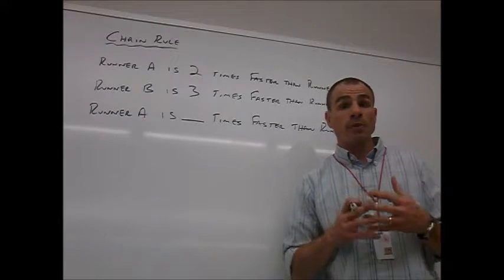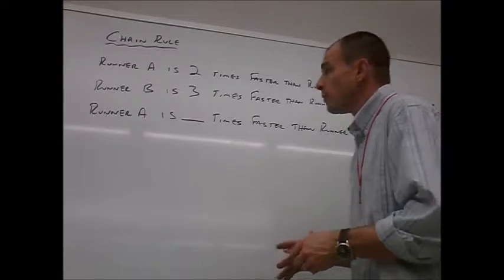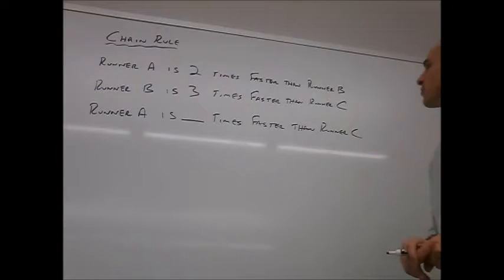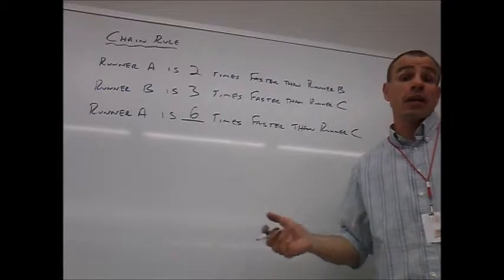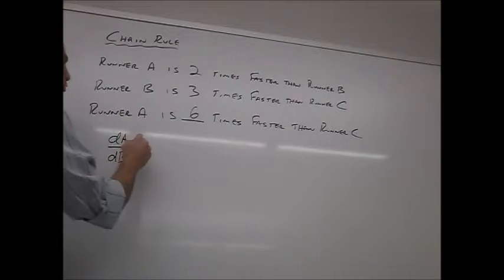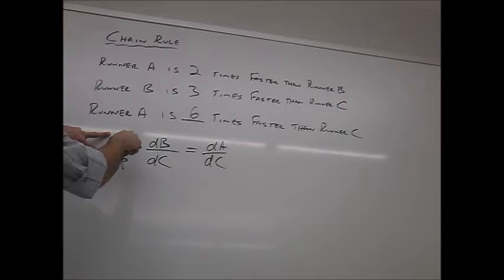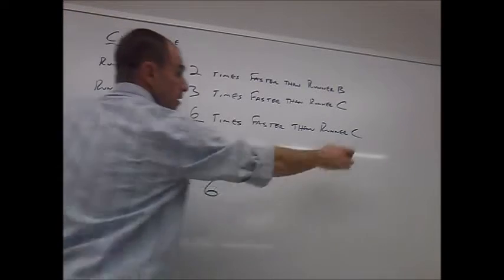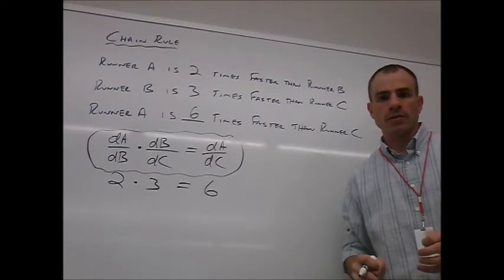Chain Rule Part 1